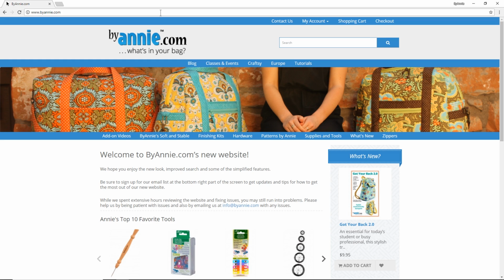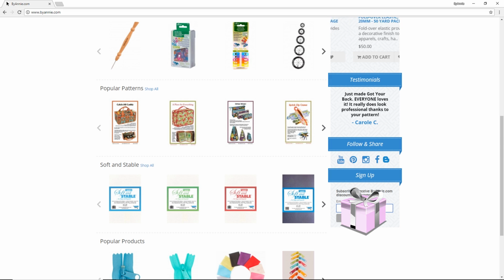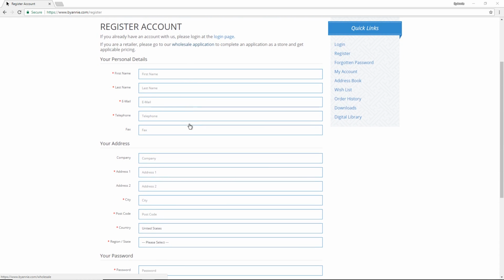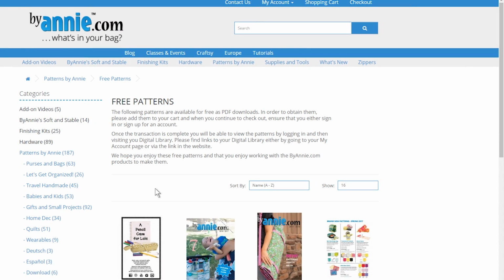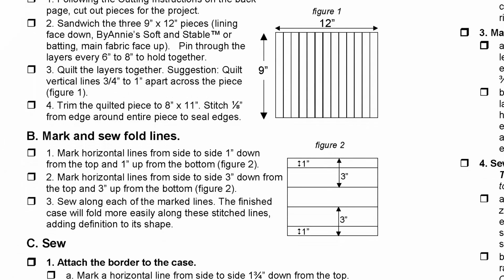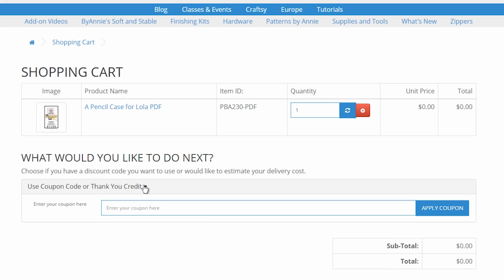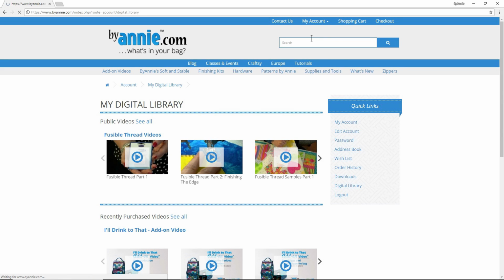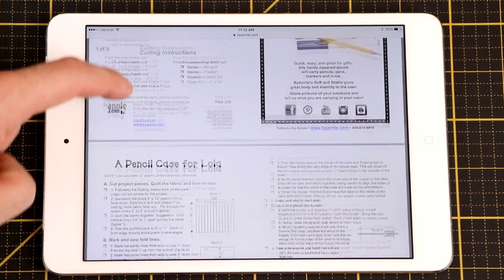Using the ByAnnie.com Website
Learn how to take full advantage of our new website!

Chapters:
0:00 Introduction
3:49 Accessing free content
7:00 Using your digital library
8:52 Add-on Videos